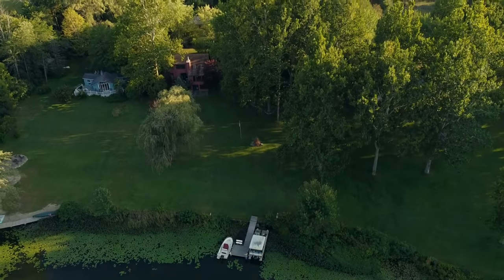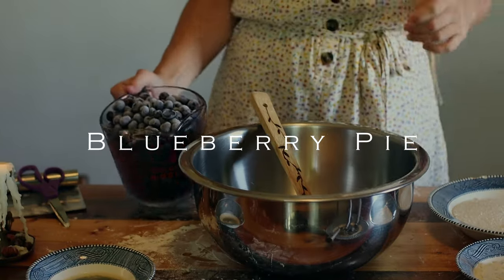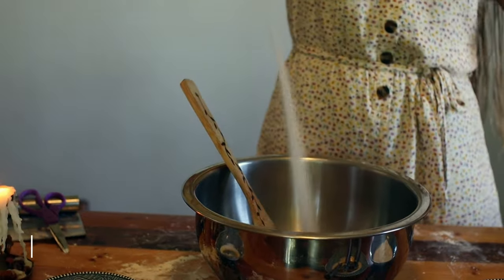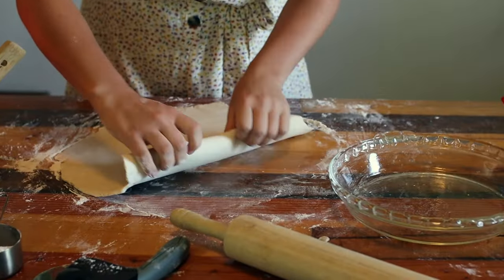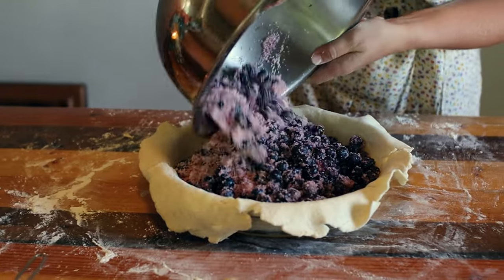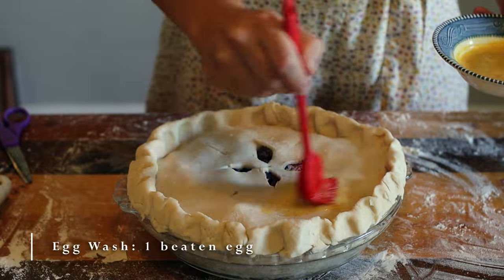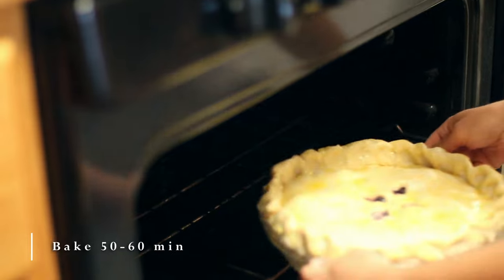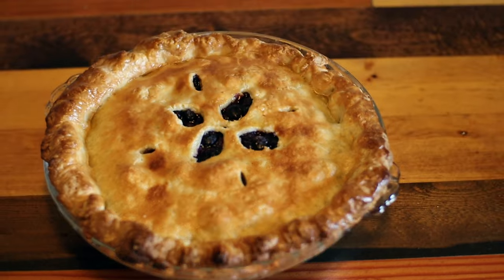How to make Blueberry Pie | Delicious Farmhouse Pie Recipe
In this yummy baking tutorial, we'll guide you through creating a traditional Blueberry Pie bursting with juicy berries and a flaky, homemade crust!

Master the art of farmhouse baking with Heartway Farms! ‍

To a large bowl, add in 5 cups of frozen or fresh blueberries, 1 cup of cane sugar, 1/3 cup of flour, 1/2 tsp of salt, 1 tsp vanilla extract, 1/4 teaspoon cinnamon, and one tablespoon of lemon juice. Mix well and set aside.

Make a single recipe of our pie crust. You can find the recipe video in the description below.
Preheat the oven to 425 degrees Fahrenheit.

Roll out your pie crusts on a lightly floured surface.
Place the bottom pie crust into a greased pie pan. Fill the pie and crimp the top crust to the bottom crust. Today, I decided to do a classic pie crust. Egg wash with a single beaten egg.

Bake for 50-60 minutes. I like to line a baking-sheet with tin foil and place it under the baking pie to catch any overflowing pie filling. I also cover the pie with tin foil around halfway through baking to keep the crust from getting too dark. Allow to cool and enjoy!

Get ready for a taste of summer with this homemade, traditional, dessert.

This recipe is perfect for beginners and experienced bakers alike. Learn all the secrets to a delicious blueberry pie filling, from thickening to adding a touch of citrus zest. We'll also show you how to create a melt-in-your-mouth pie crust guaranteed to impress.

Amazon Store:

Heartway Farms | Stocking Up | Food Storage | Homesteading | Recipes | Family Vlogs